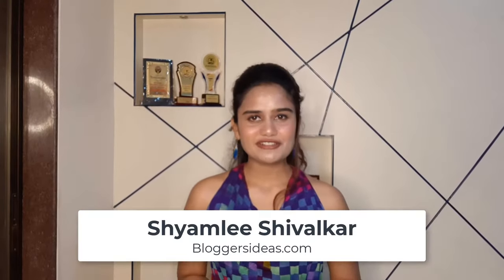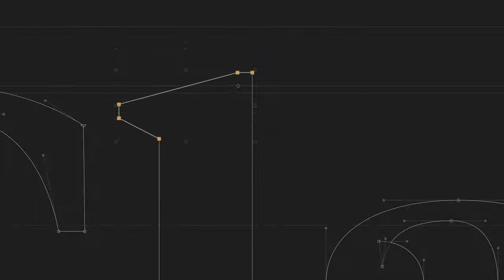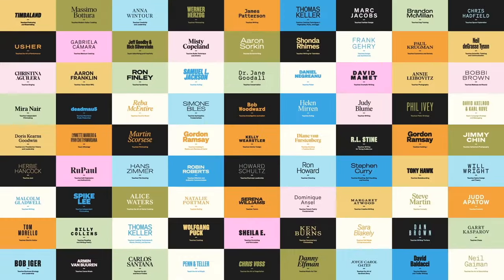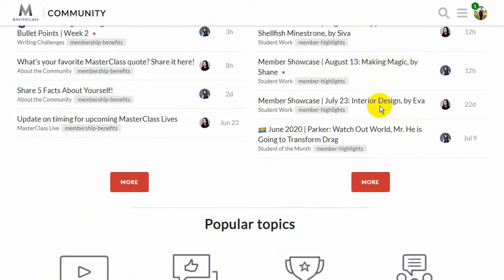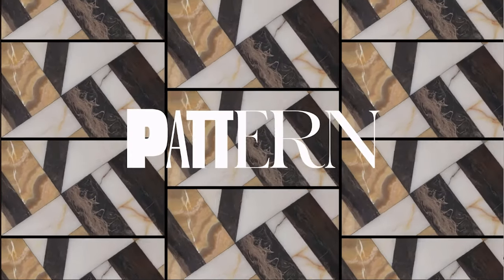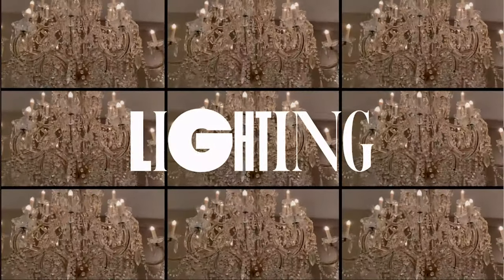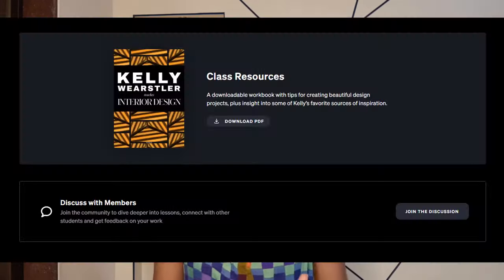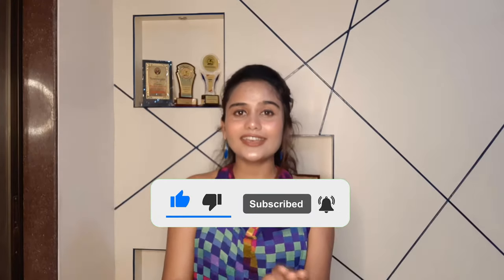Kelly Wearstler MasterClass Review 2024✅: Should You Go for It or Not?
In this video we are going to do Kelly Wearstler  Masterclass Review. This is very detailed review about Masterclass Kelly Wearstler teaches the art of interior design  and you will learn why you should buy this Kelly Wearstler  Masterclass.

Eclectic and experiential, Kelly Wearstler’s style helped redefine modern American design and influenced the rise of designer hotels. Now the award-winning designer takes you behind the scenes to demystify interior design. Make any space feel larger, and choose colors, materials, and textures with confidence. Curate collections of art and objects, cultivate your own distinct style, and create spaces that tell a story.

💥BloggersIdeas aims to help digital entrepreneurs start an online business.
⚡️The man behind BloggersIdeas is Jitendra Vaswani who is a Digital Marketing Practitioner & international keynote speaker currently living digital nomad lifestyle. He is the founder of kickass Internet Marketing blog BloggersIdeas.com where he interviewed marketing legends like Neil Patel, Grant Cardone & Rand Fishkin.